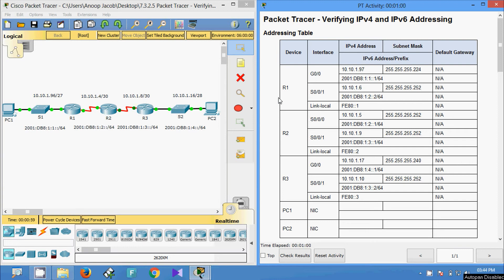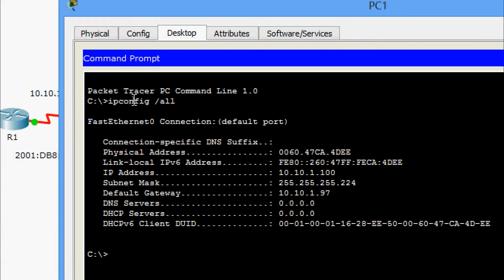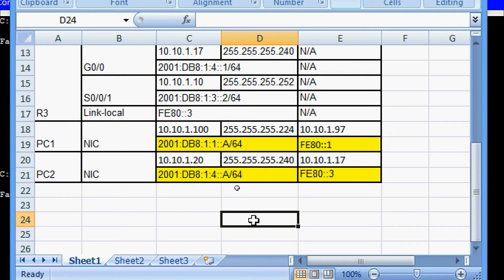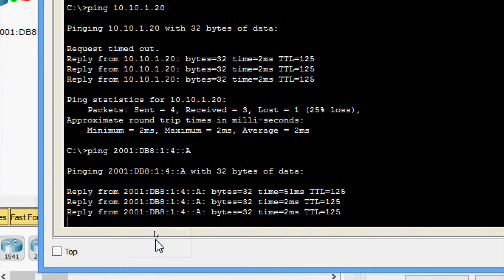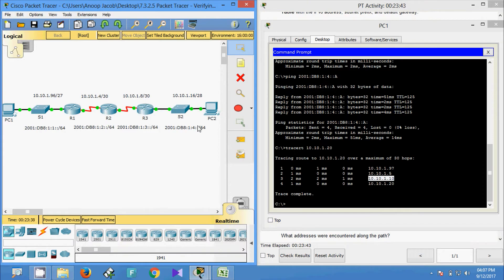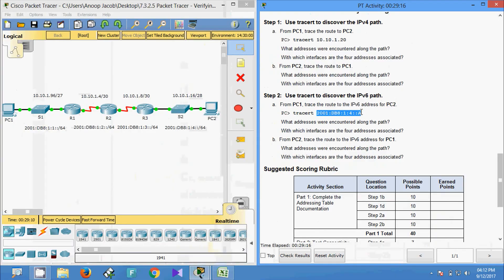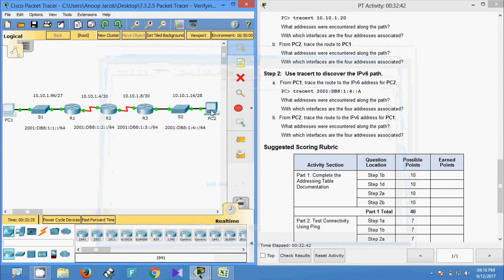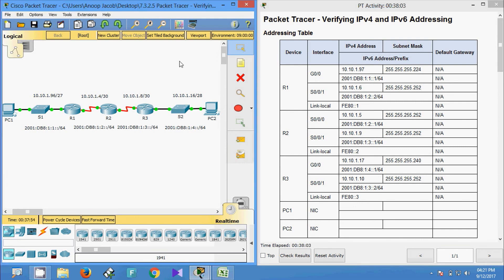7.3.2.5 Packet Tracer - Verifying IPv4 and IPv6 Addressing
This video shows the packet tracer activity Verifying IPv4 and IPv6 Addressing